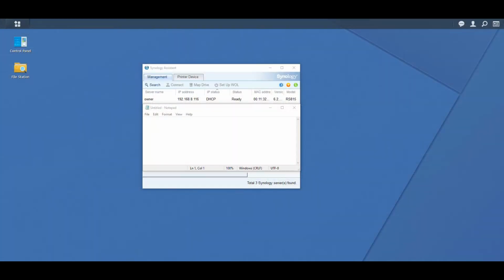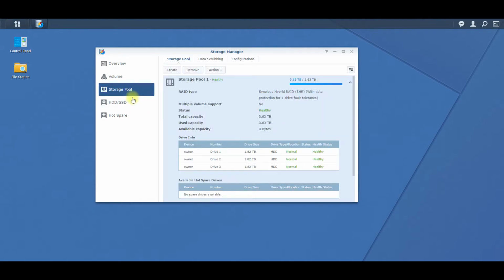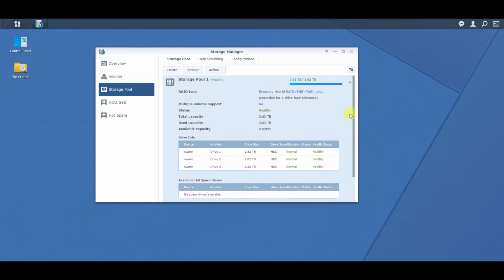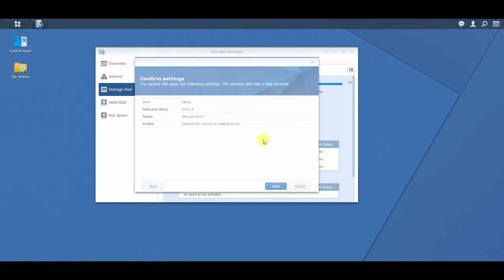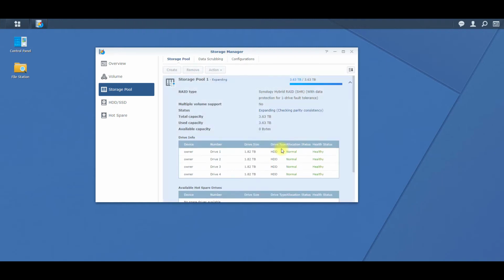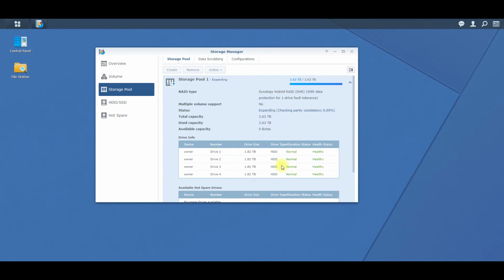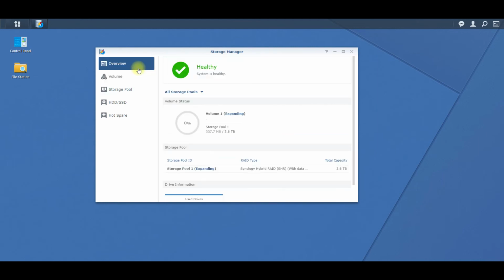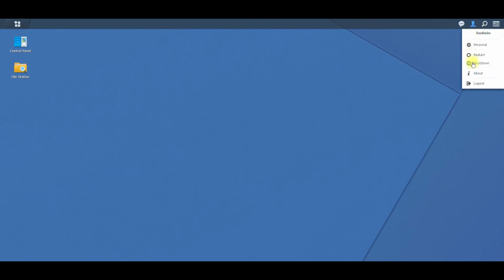How to expand the disk volume capacity of Synology NAS servers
In this video I will show you how to expand the disk volume capacity of a Synology NAS servers. You can also do this one drive at a time for example if you have 4tb drives and want to go to 8tb just first backup your data just in case then you can do one drive at a time but you need to wait for each drive to recover in the array which can take 10-20 hours or even days just depend on your drive size and synology modal. please always backup before doing anything so you don't lose any data.

Synology 8 Bay NAS
Synology 4 Bay NAS RS819